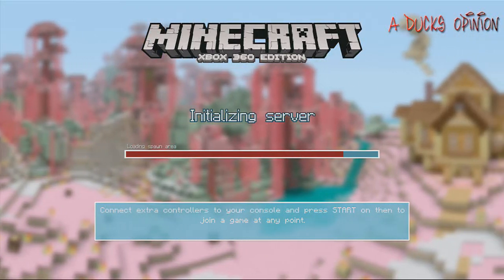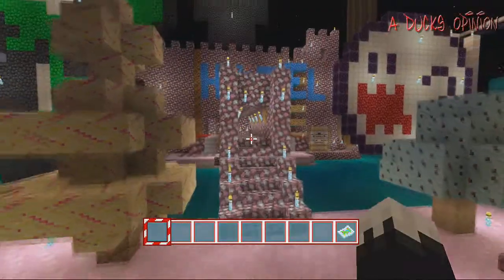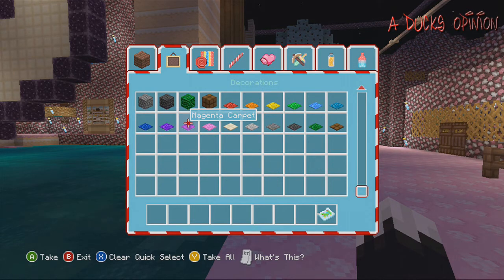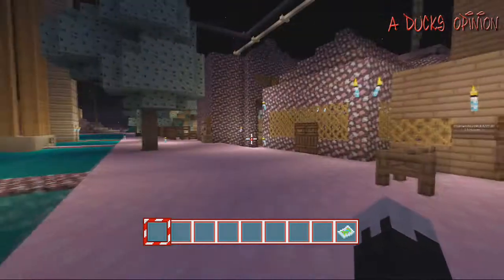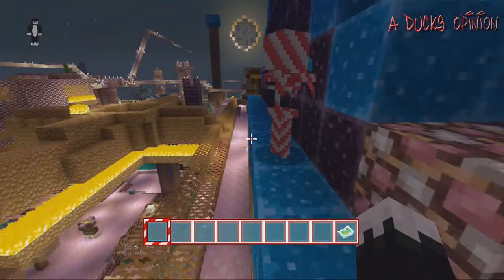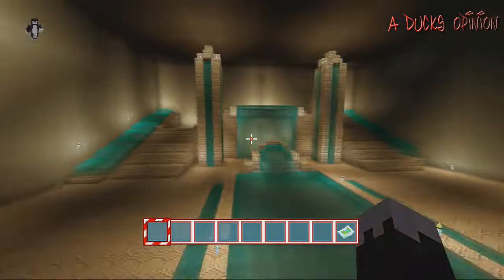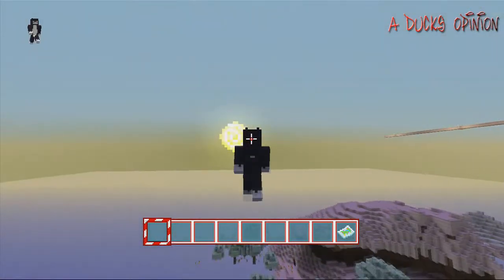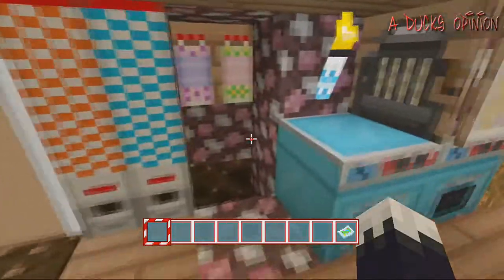Minecraft 360: Candy Texture pack On Duckcraft 1.0!